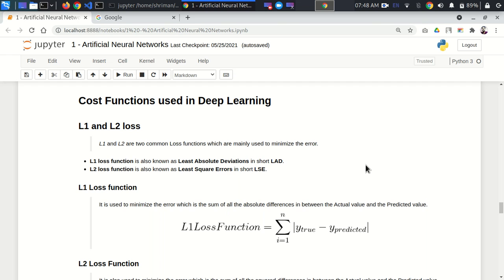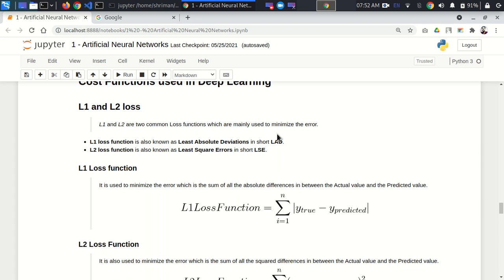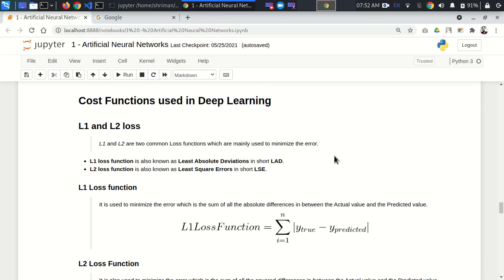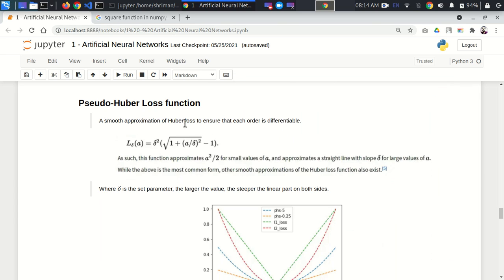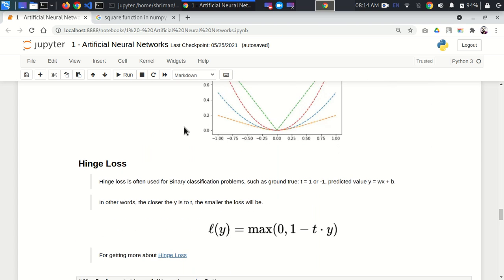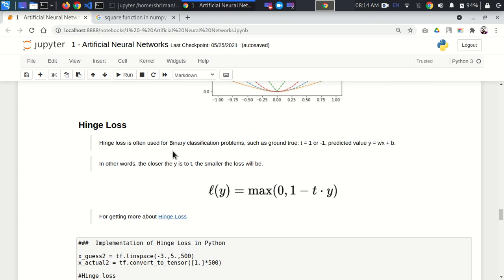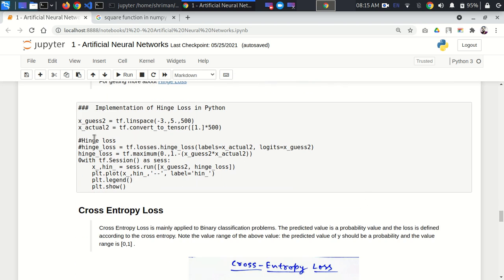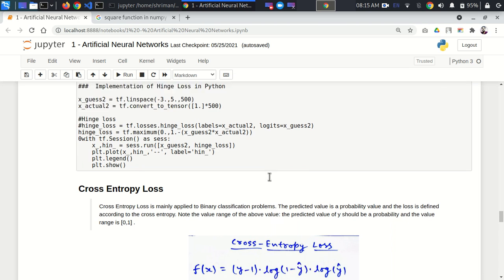Cost functions and Optimizers in Deep Learning ..